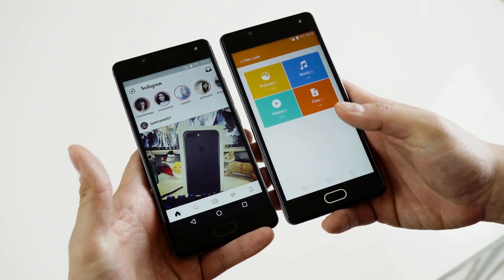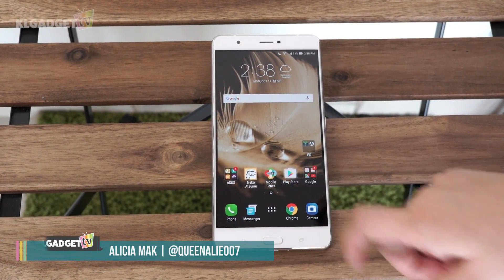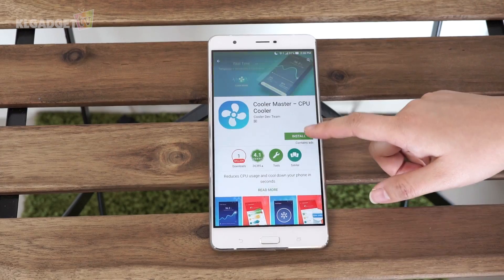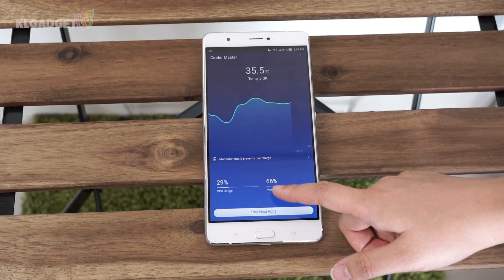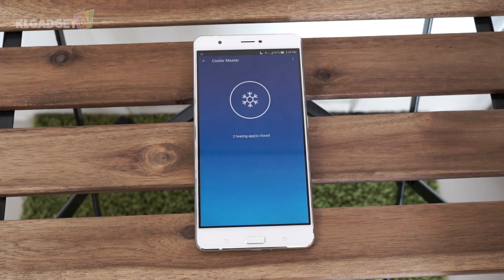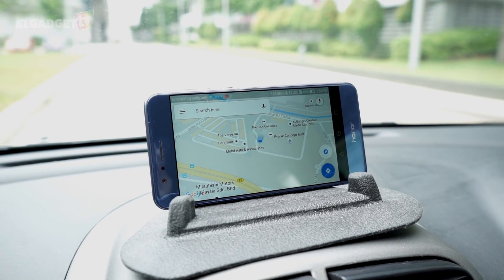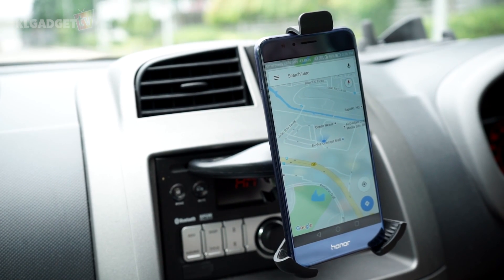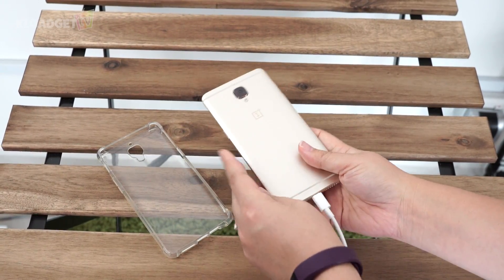How to prevent your phone from overheating and exploding | App Quickie #014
Although you don't own the Note 7, you might want to keep an eye on your device to stop it from overheating.